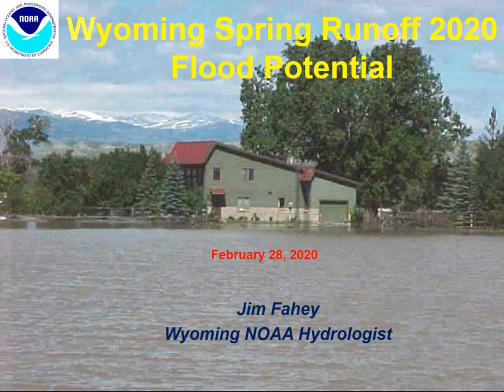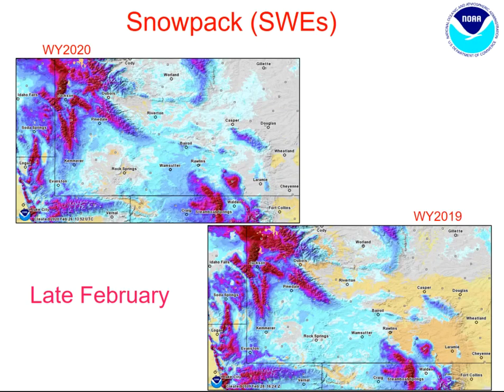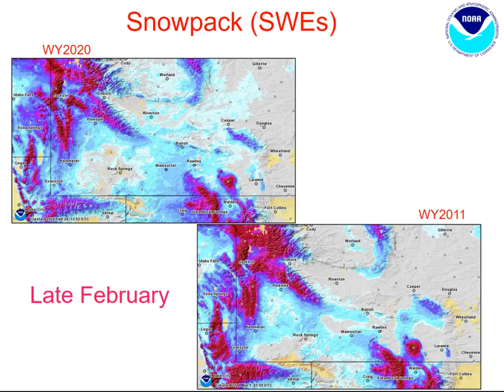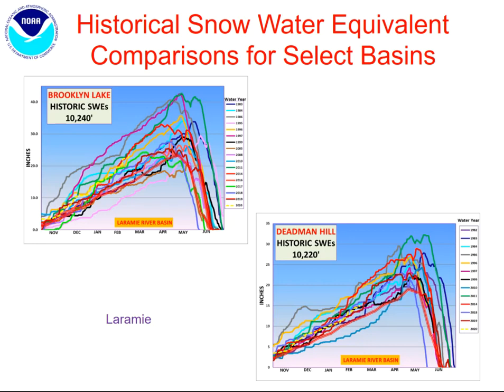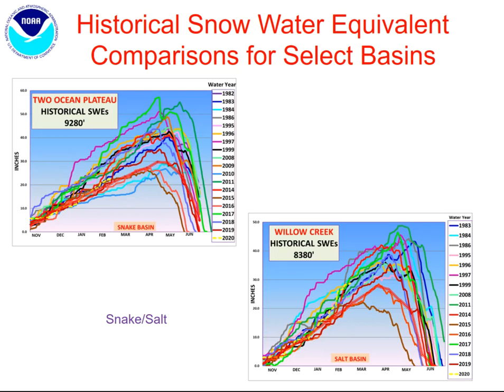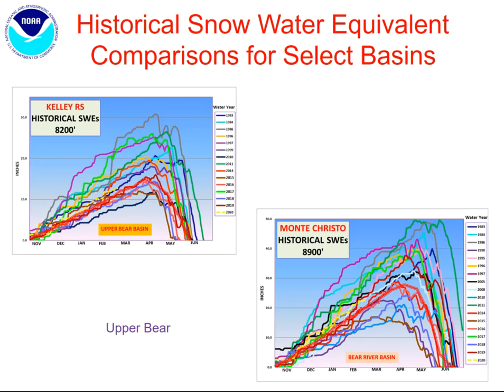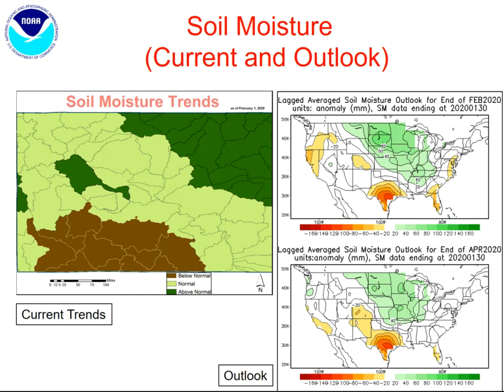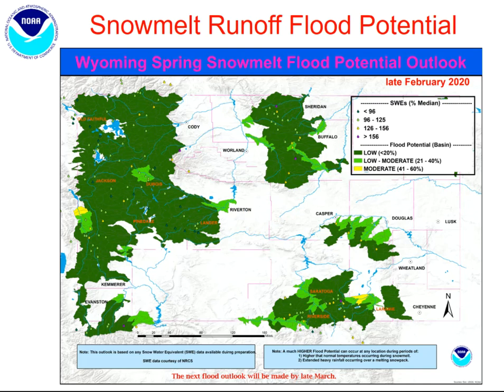Wyoming Spring Runoff 2020 Flood Potential---February 28, 2020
Graphic analysis of hydrological and meteorological factors affecting flood potential during the upcoming spring runoff in Wyoming.